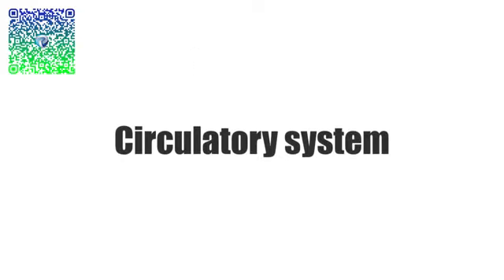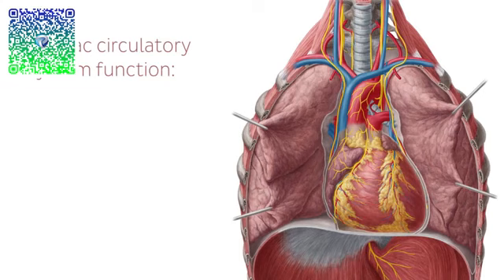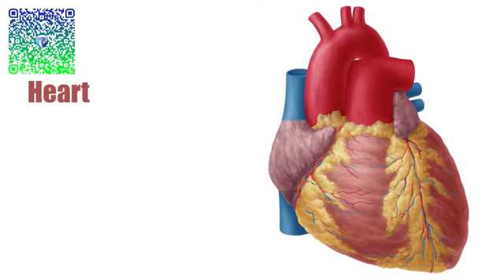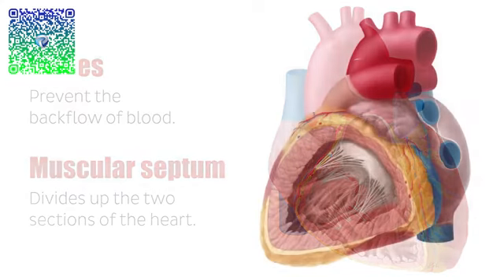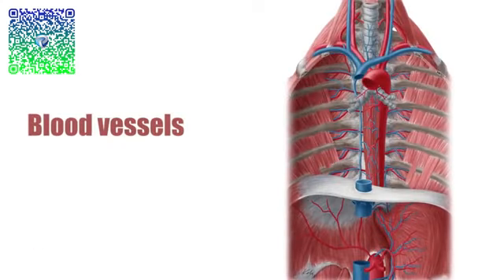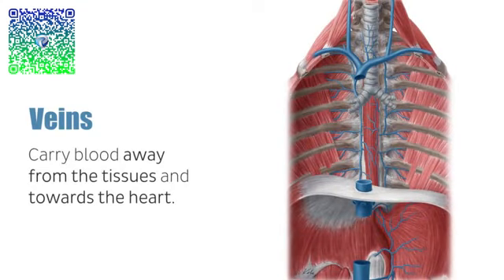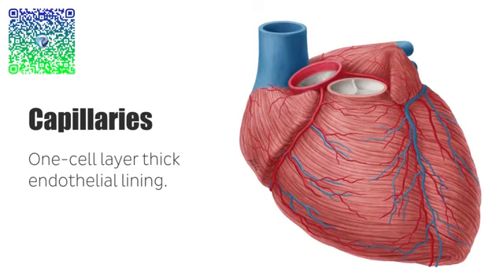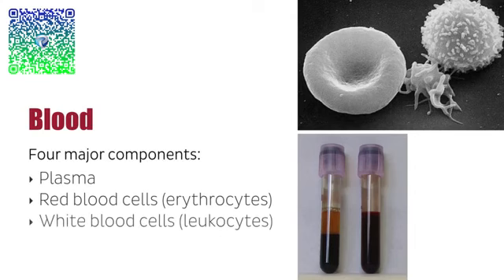Anatomy of circulatory system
Anatomy of circulatory system. This video helps in better way of understanding the circulatory system .